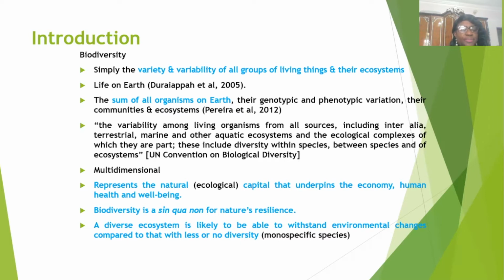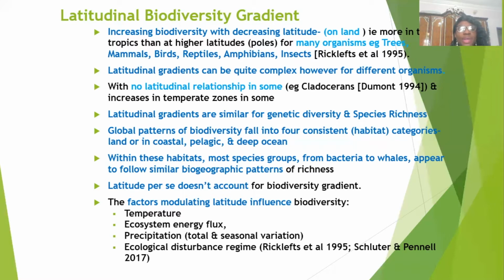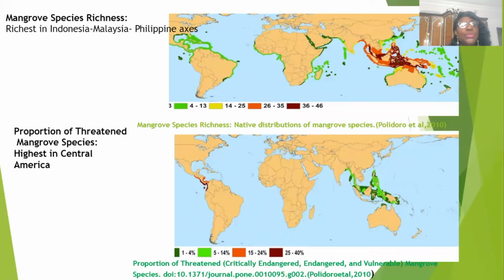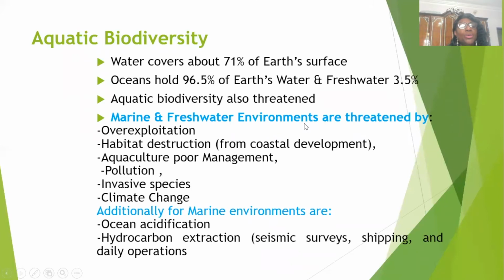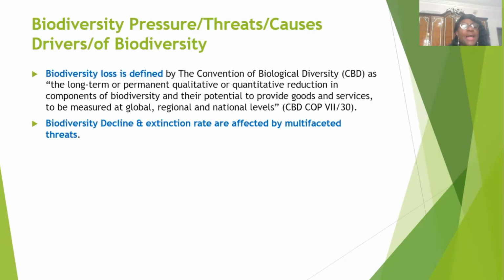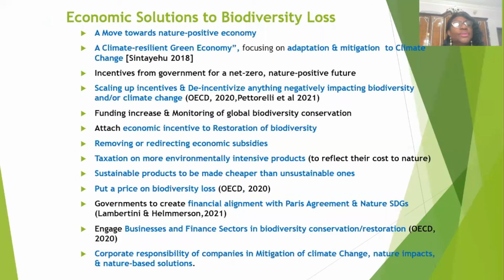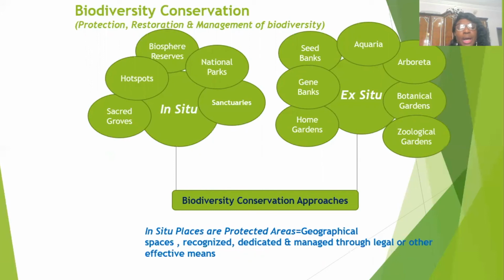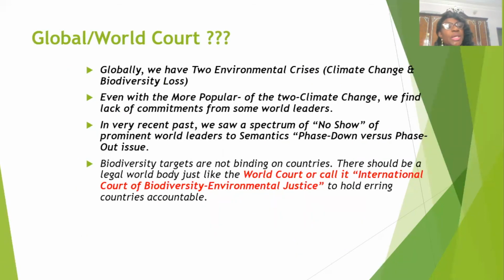NoRCEL BEP2022 Medina Kadiri